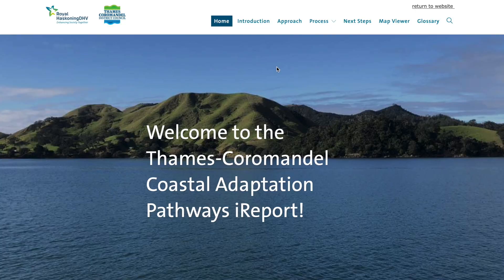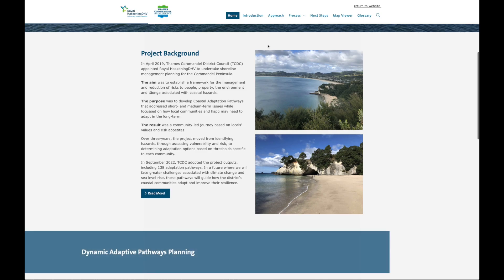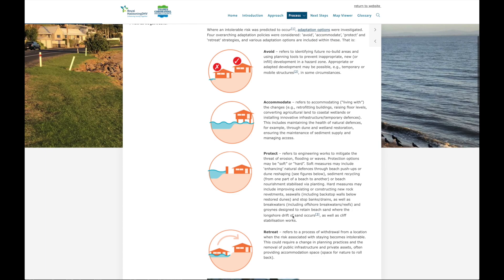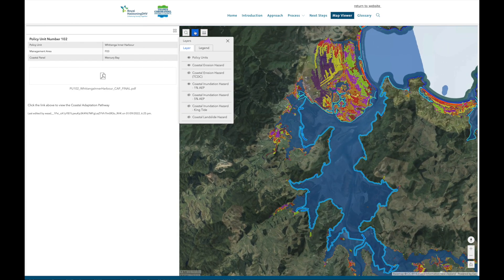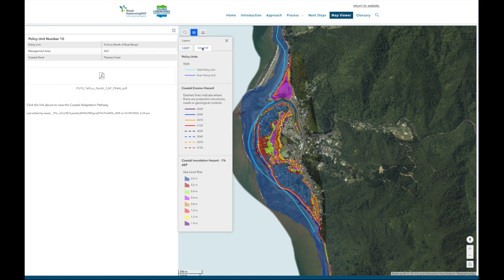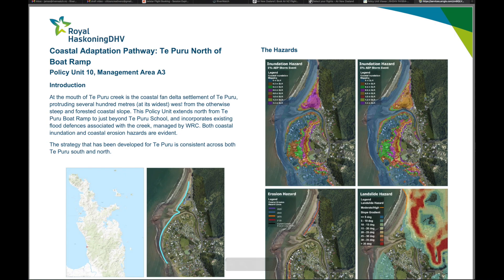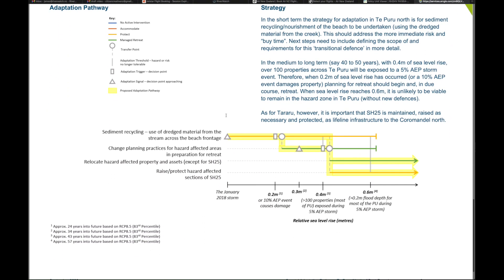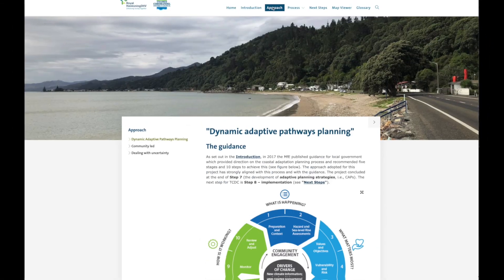TCDC Shoreline Management Plan - how to navigate the ireport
Find the adaptation pathway for your area of the Coromandel's coast, as identified through our three-year shoreline management plan.